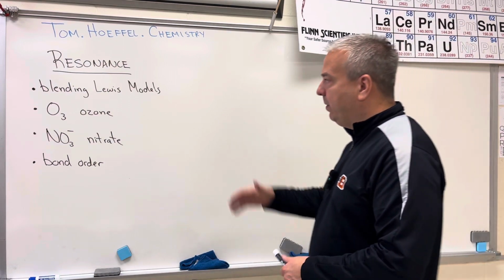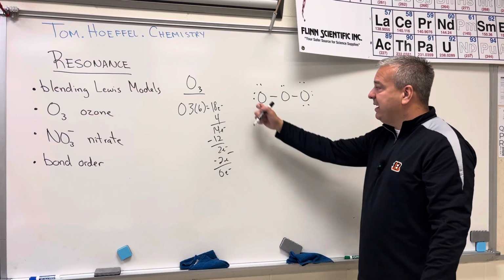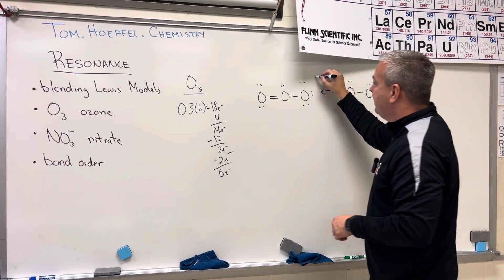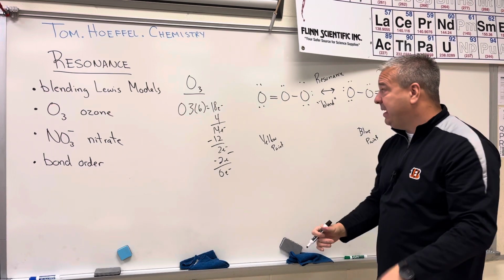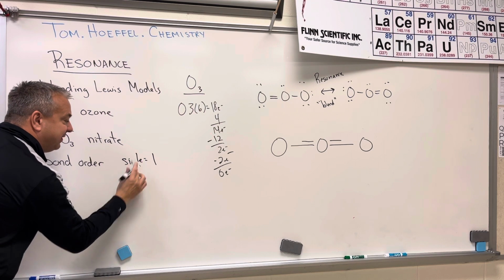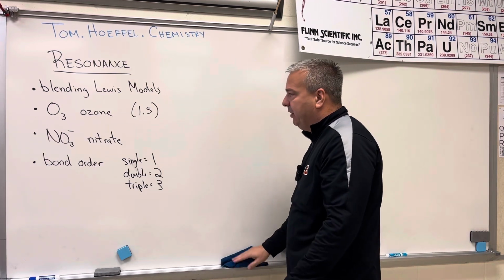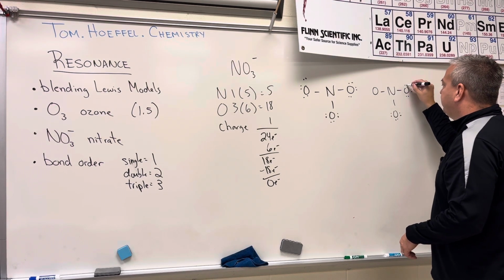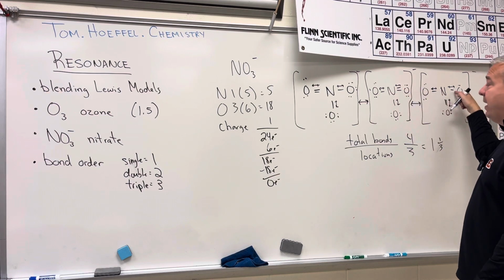Resonance Structures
Lesson 27; Unit #3 Bonding and Molecular Geometry
This video will discuss the resonance structures of ozone and the nitrate ion.

Unit #3: Bonding and Molecular Geometry
Lesson 24: Ionic Bonding
Lesson 25: Lattice Energy of Ionic Compounds
Lesson 26: Covalent Bonding
Lesson 27: Resonance Structures
Lesson 28: Formal Charges
Lesson 29: Exceptions to the Octet Rule
Lesson 30: Bond Enthalpy
Lesson 32: Review of Molecular Geometry
Lesson 33: Polar vs Nonpolar Molecules
Lesson 34: Hybridization of the Central Atom
Lesson 35: Sigma vs Pi Covalent Bonds
Lesson 36: Introduction to Organic Chemistry
Lesson 37: Organic Chemistry Shortcut Method
Lesson 38: Organic Functional Groups
Lesson 39: Organic Chemistry Functional Group Practice